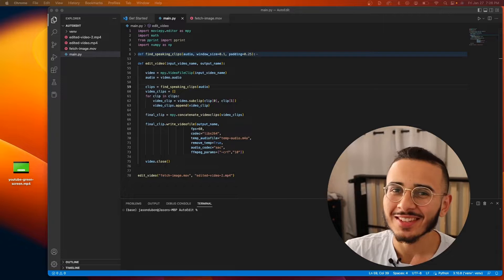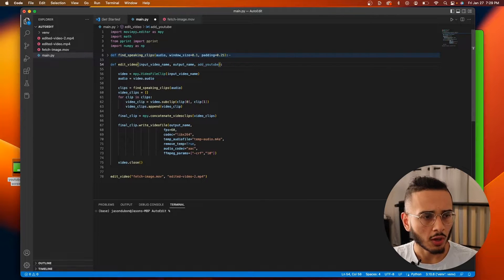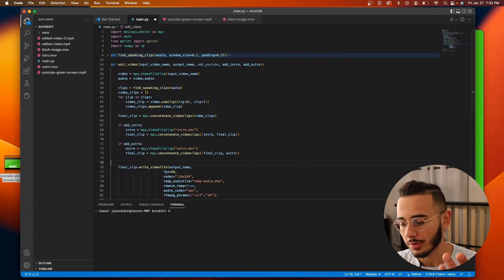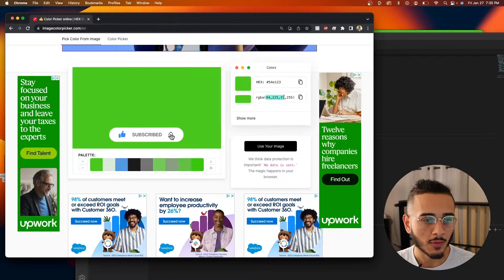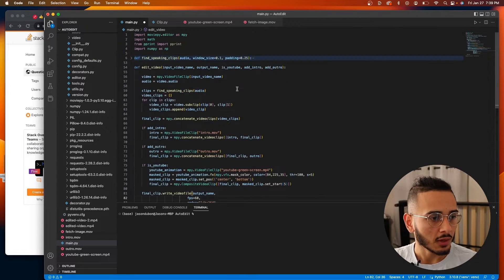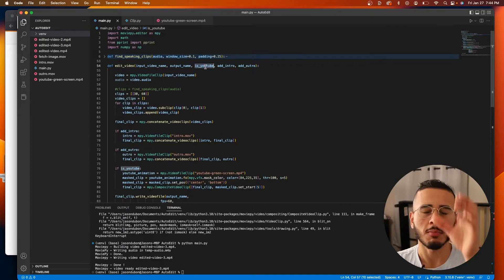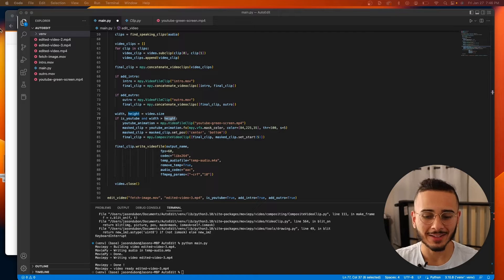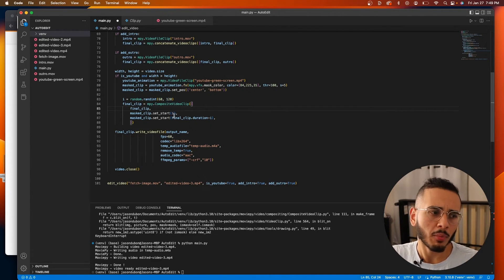Automatically Adding Green Screen Animation Using Python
In this video, we go over how we can automatically add green screen videos and animations to our videos with Python and MoviePy.

0:00 Intro
1:00 Grabbing Our Green Screen Video
1:42 Adding Intro To Video
3:05 Adding Outro To Video
3:40 Adding Green Screen To Video Using MoviePy
8:10 Taking Portrait Videos Into Account
10:00 Adding Green Screen Video Multiple Times
11:40 Outro

Setup:
Rodecaster Pro